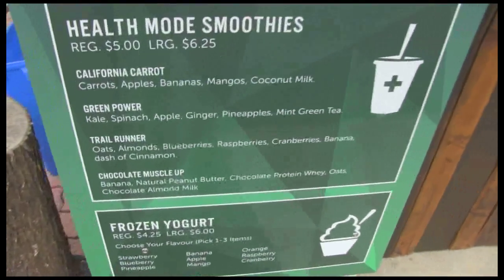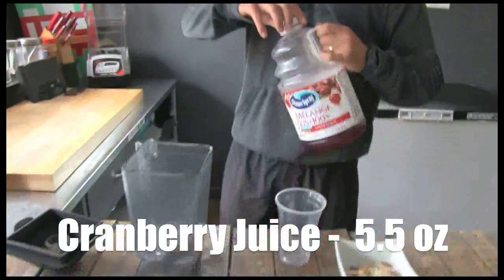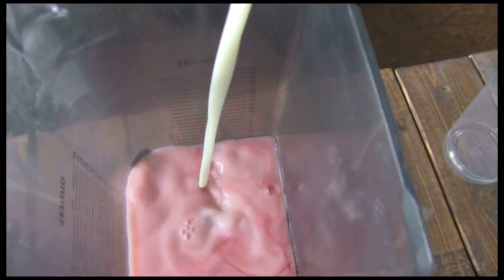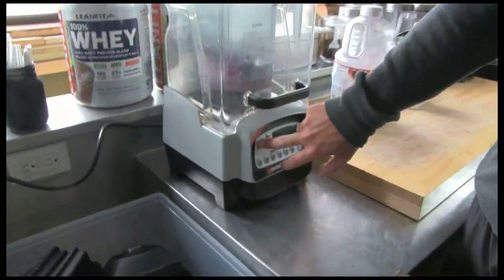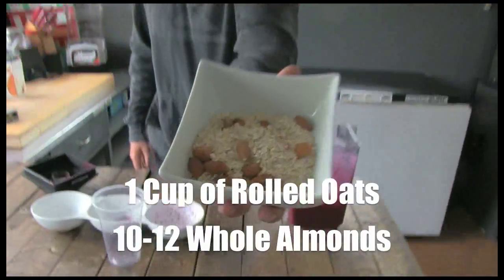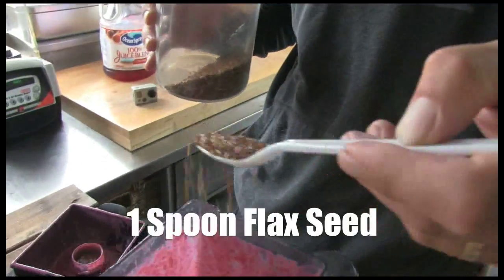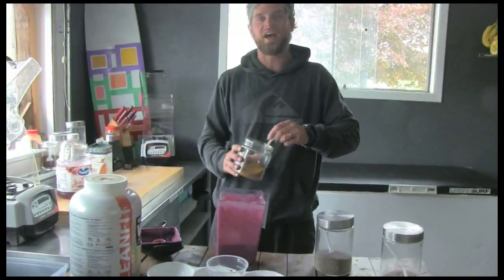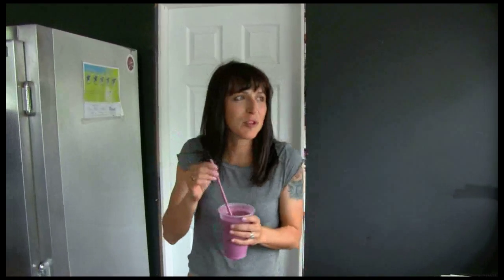Power Smoothie - The Trail Runner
teamAXFIT on your photos, we want to see YOUR CREW!

More about Adrenaline and it's local classes : AXFIT.COM